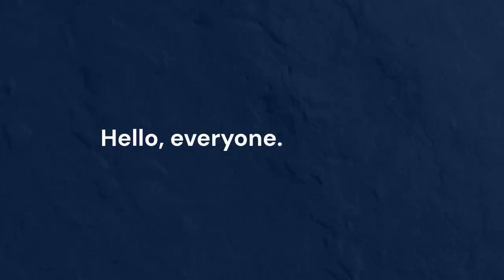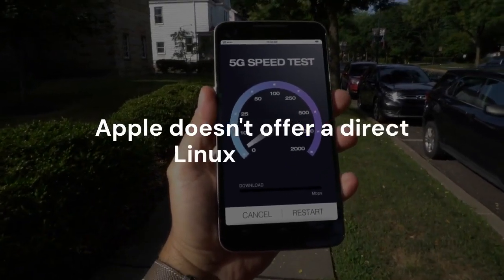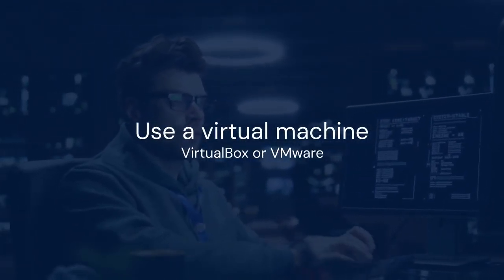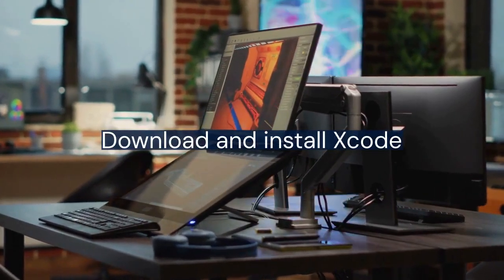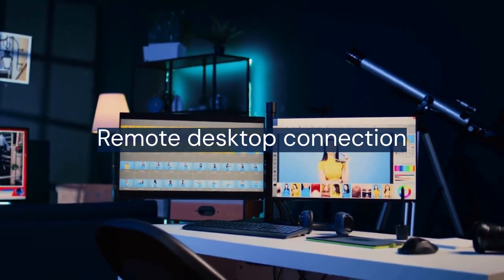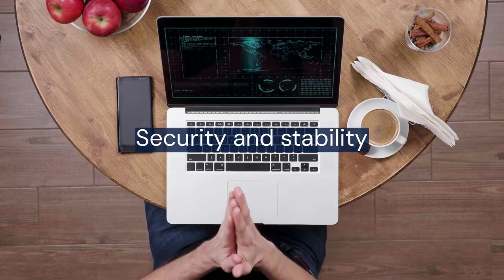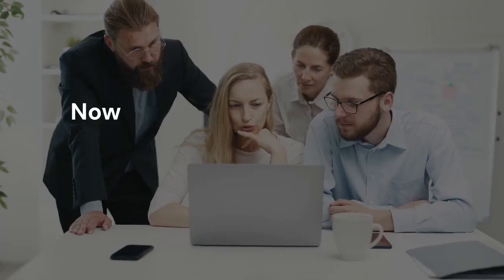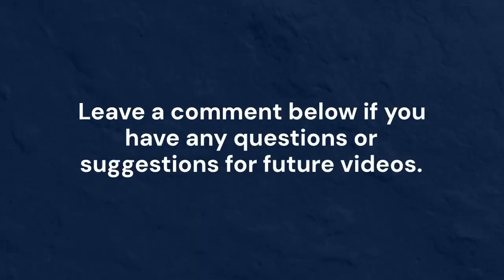Installing Xcode on Ubuntu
Xcode, Apple's integrated development environment (IDE), is exclusively designed for macOS and cannot be directly installed on Ubuntu or any other Linux distribution. Xcode relies heavily on macOS-specific frameworks and system-level components. Attempting to install it on Ubuntu will result in compatibility issues and failure. While it is impossible to install Xcode directly, developers seeking to build iOS or macOS applications on Ubuntu can consider alternatives such as setting up a virtual machine running macOS, using cloud-based macOS environments, or utilizing cross-platform development frameworks like Flutter, React Native, or Xamarin, which allow code to be written once and deployed on multiple platforms, including iOS.